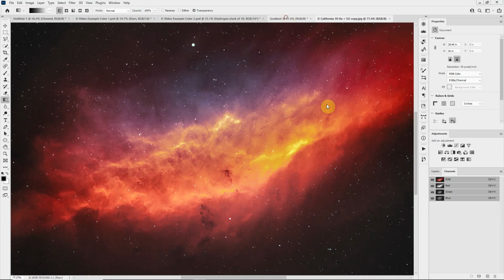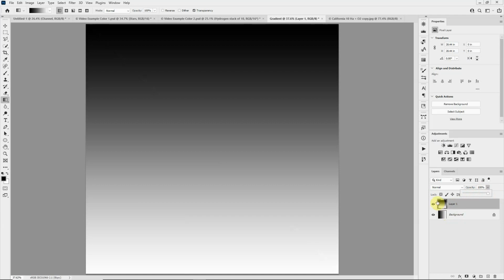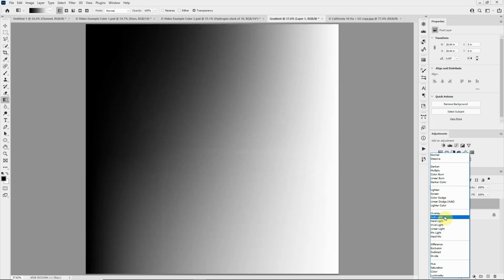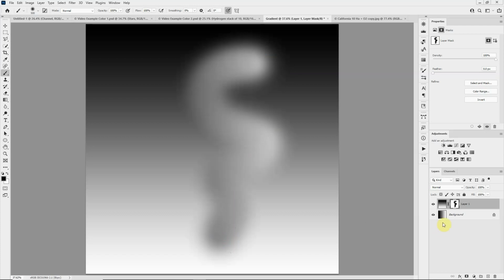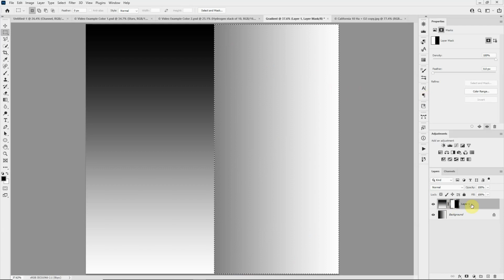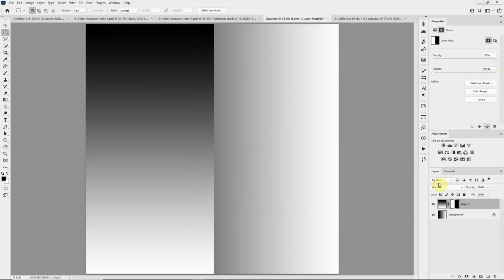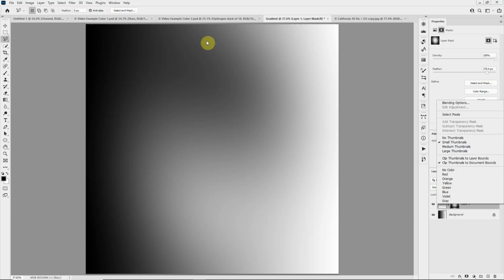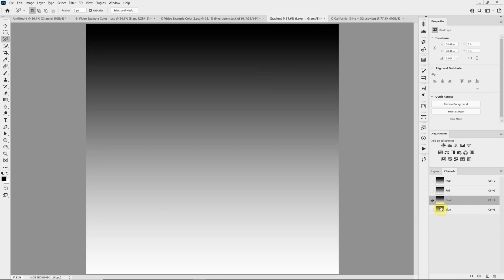The Structure of an Astro Image in Photoshop